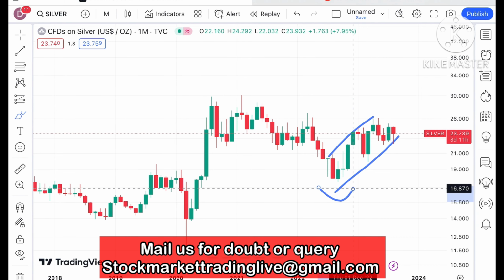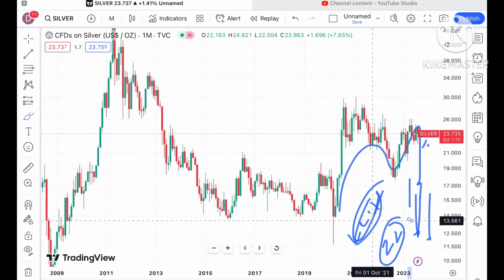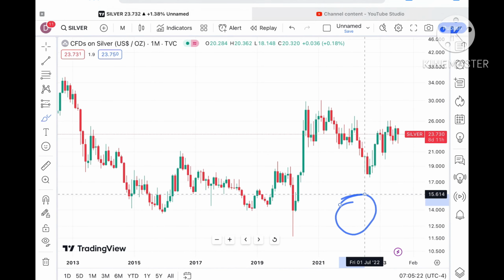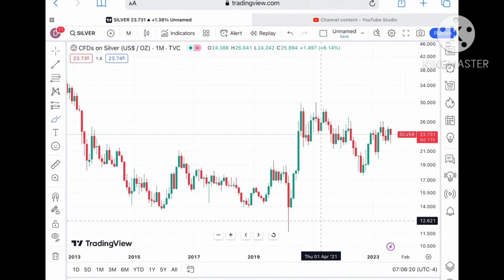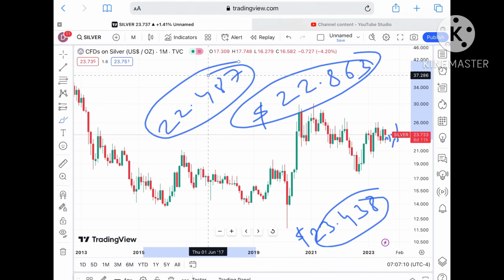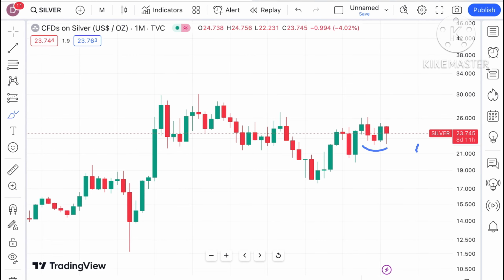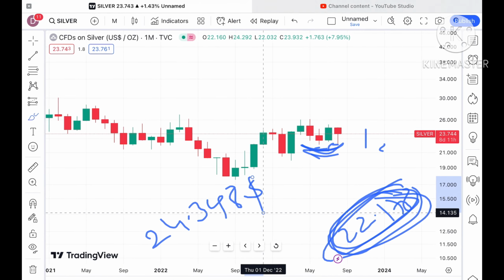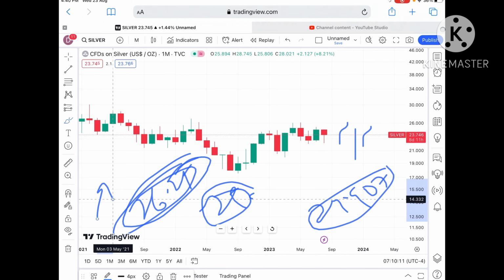Silver Analysis Today🔥🤔 | September ’23 | Silver Price Forecast | Silver price Prediction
September 2023 | Silver Price Analysis for September 2023 | silver price prediction September 2023 | silver Price Outlook in 2023 | The Best Time To Invest In silver?

silver price forecast august 2023 |

UPI : deepakzbro@axisbank

Twitter.com/deepakzbro

Goldpreisanalyse, Rohpreisanalyse,, Erdgaspreisanalyse || Juni 2023